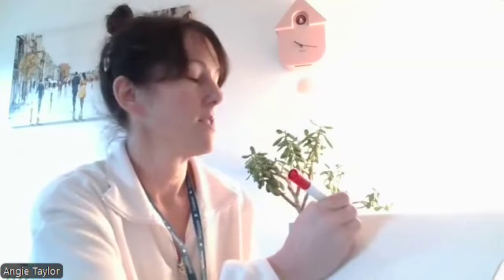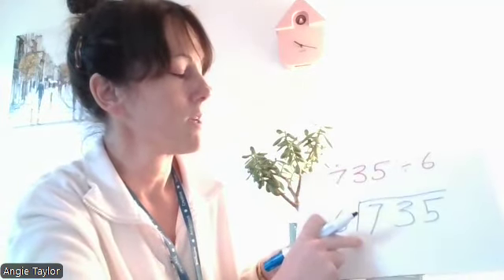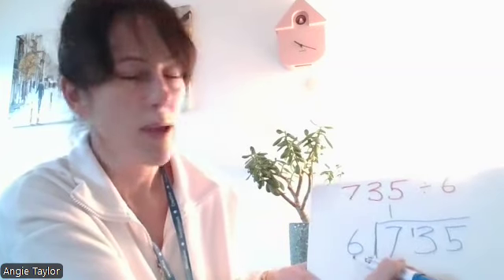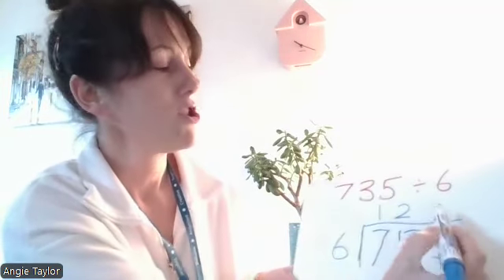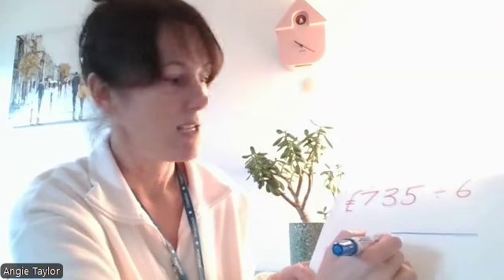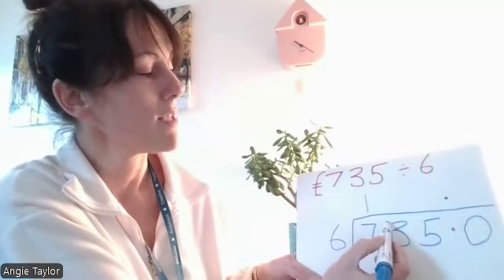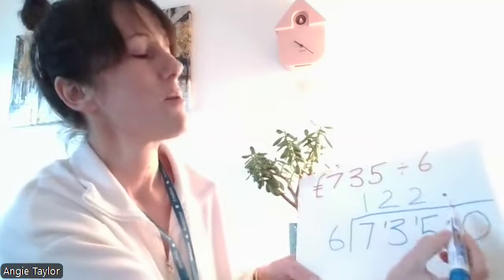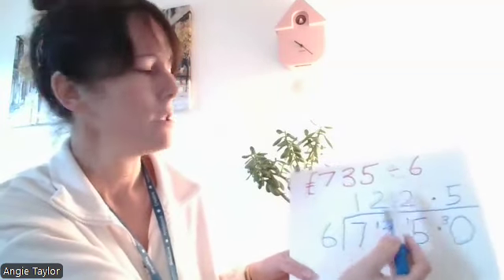Division bus stop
Quick reminder of division with bus stop method